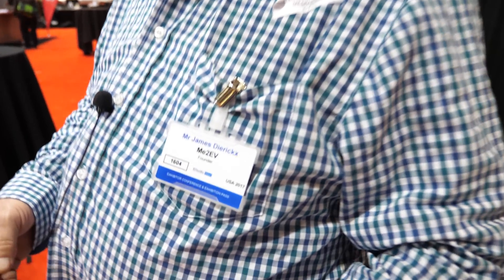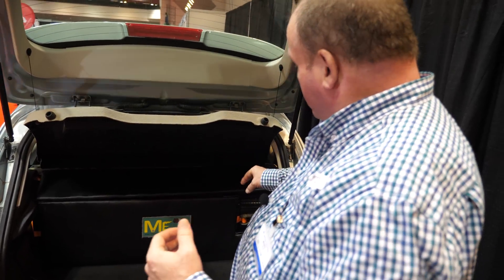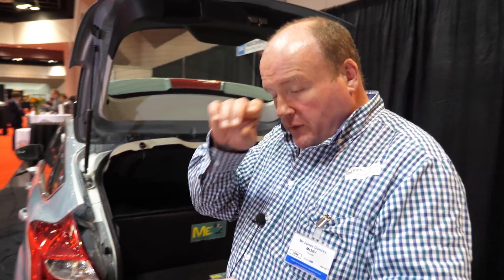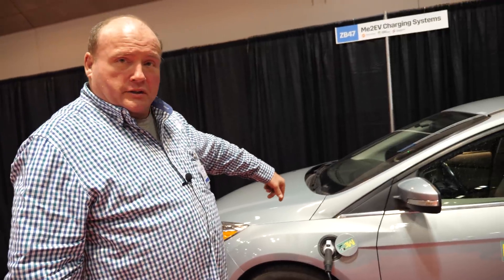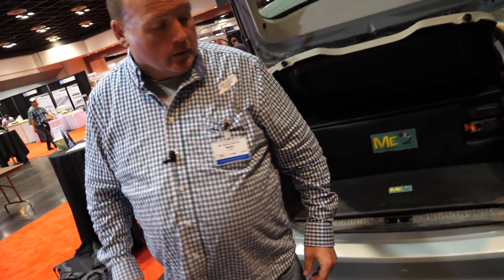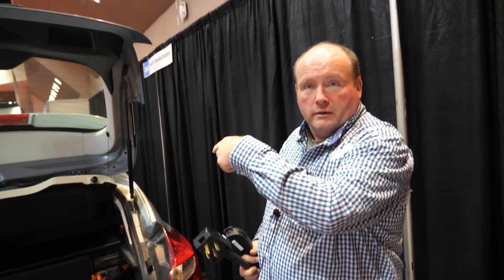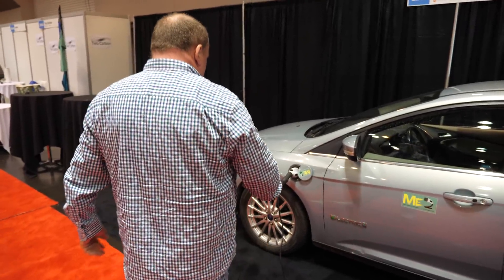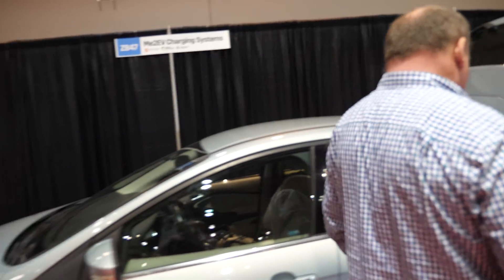Range Extenders for Electric Vehicles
While plenty of options for plug-in vehicles now flood the market at seemingly low prices, drivers soon realize most electric options only get them thirty to eighty miles on a single charge. This reality leads most to annoyance and anxiety over the lack of charging stations and the very real money they are spending every time they fill up with gas and electricity.

Interviewed at the IDTechEx Show! USA 2017